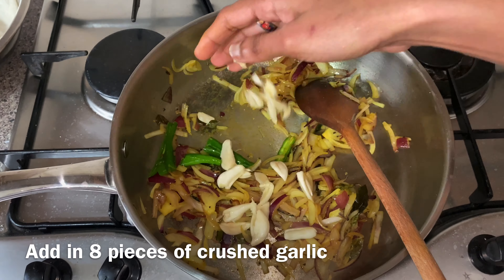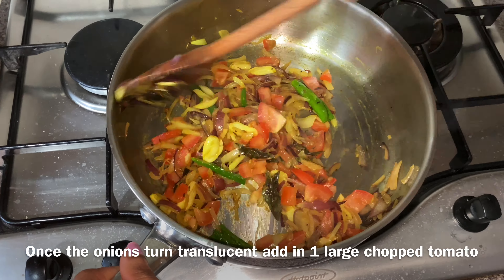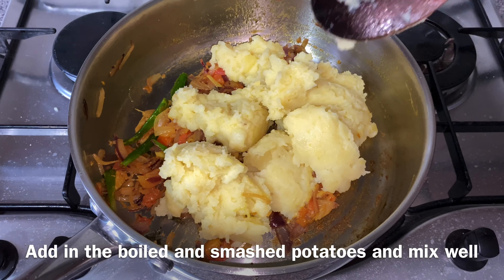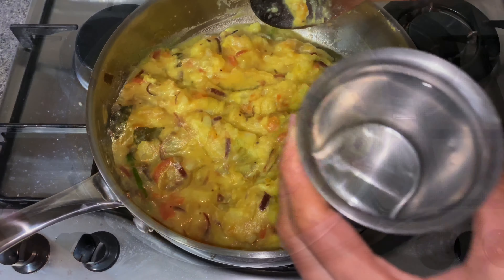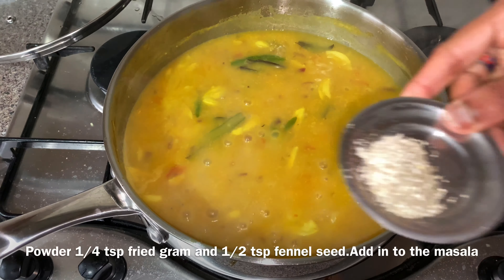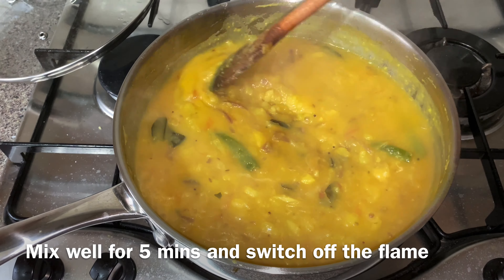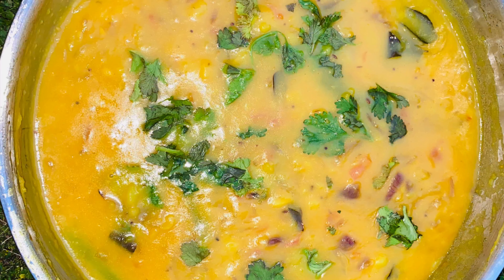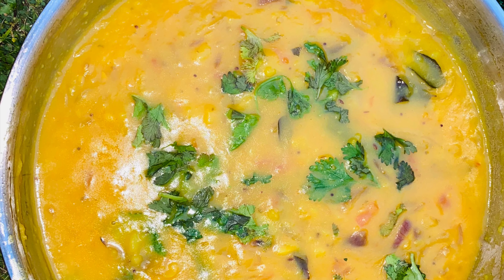poorimasal Restaurant style Poori Masala|ஹோட்டல் சுவையில் பூரி மசாலா Poori Kilangu in Tamil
Potato Gravy / Poori Masala is an excellent side dish for poori and also goes well with chapathi and dosa. It is easy to prepare and it tastes great.

Ingredients:
Potato - 500 gms (7 to 8)
Onion - 2 large
Tomato - 1
Curry leaves
Fennel seed - 1/2 tsp
Fried gram - 1/4 tsp
Corriander leaves

Please do try this recipe and let me know your comments